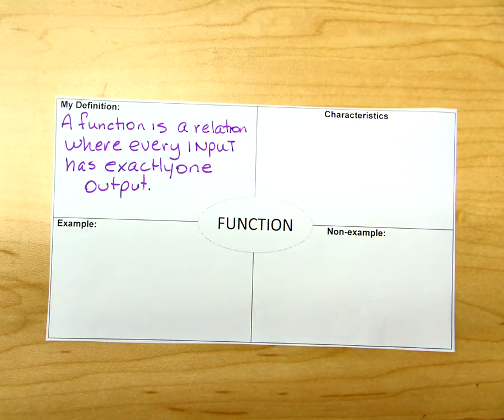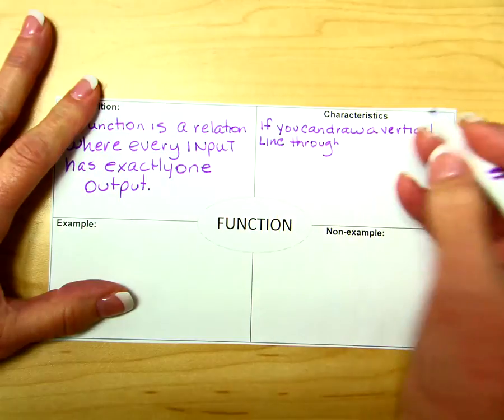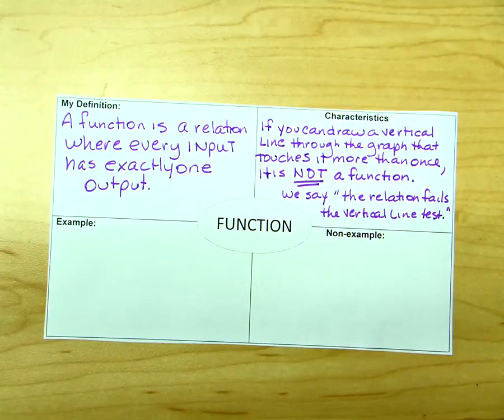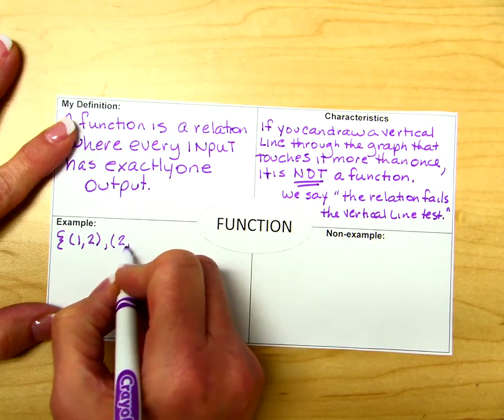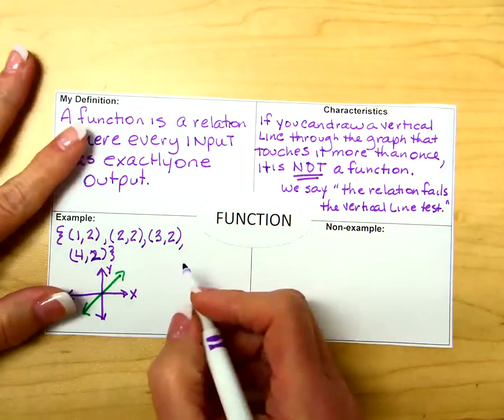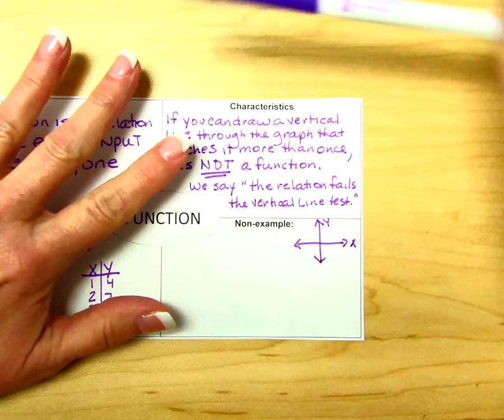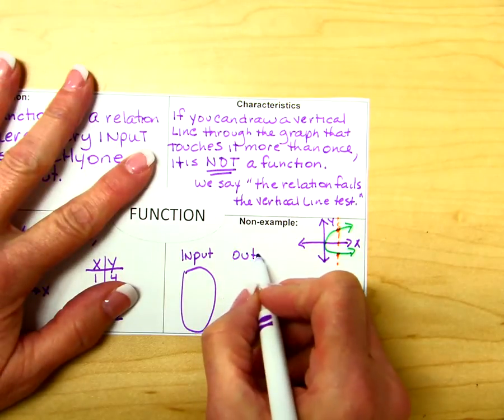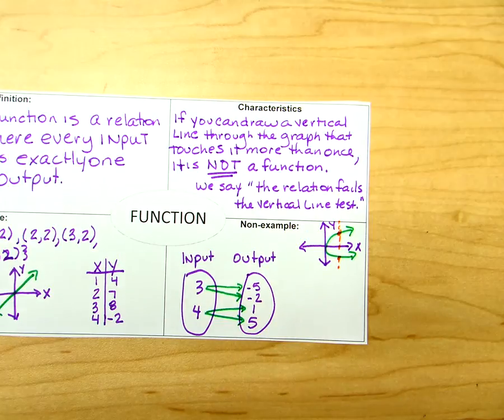Function Definition Frayer Model